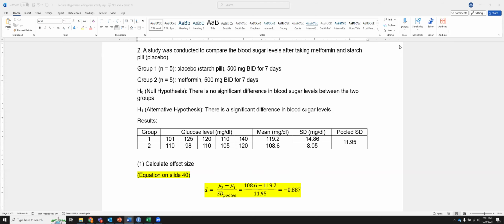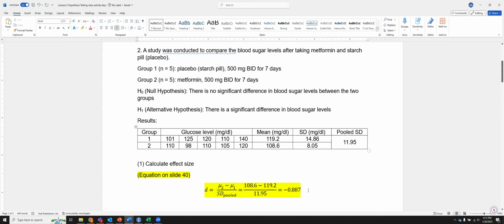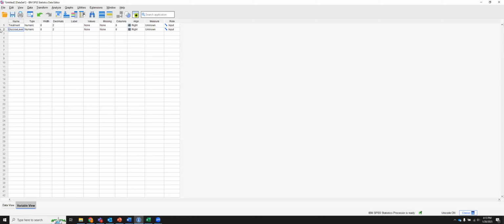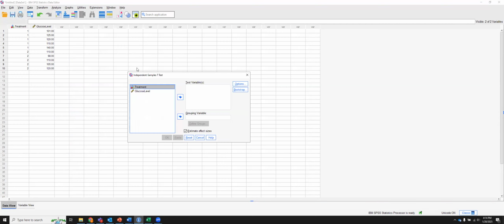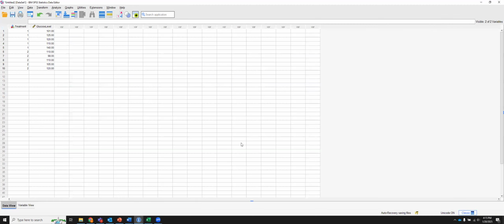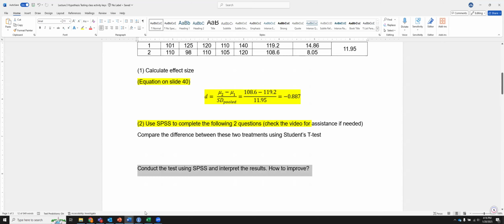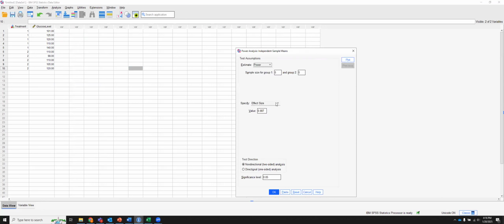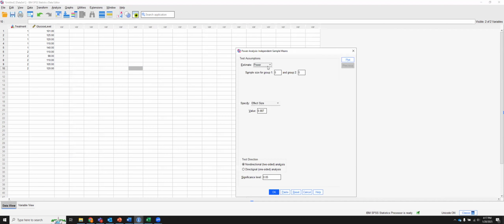Power and sample size